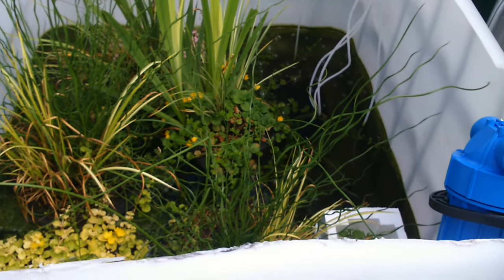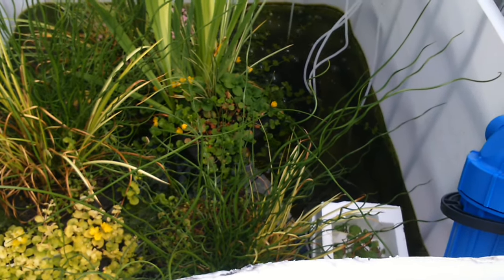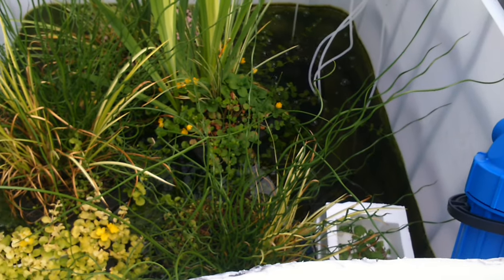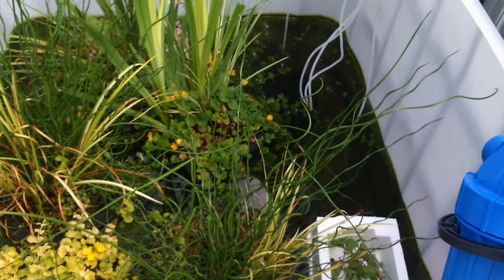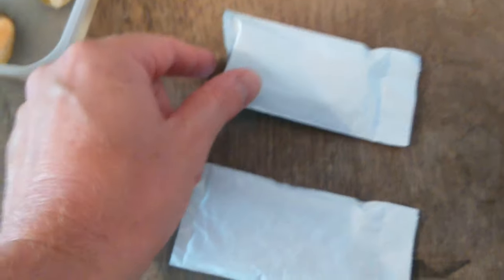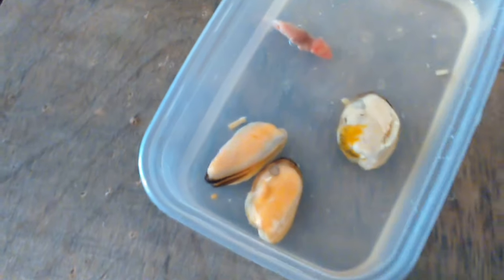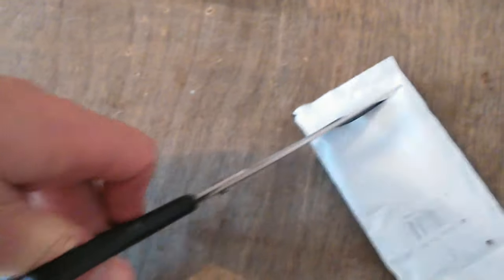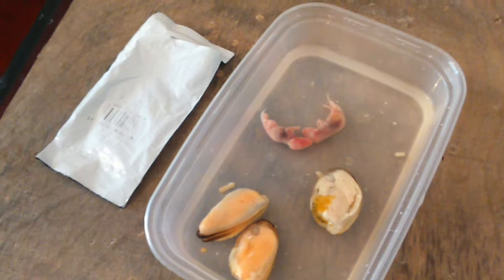Will my pet pike eat a mouse ? (BABY MONSTER FISH)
my music
please be aware if rodents are fed to my piranha or pike in this film the rodents used are exotic pet food and are brought from a pet shop if this could upset you please do not watch this film